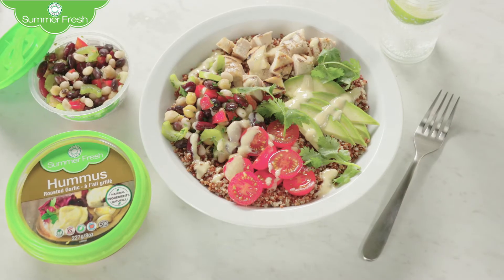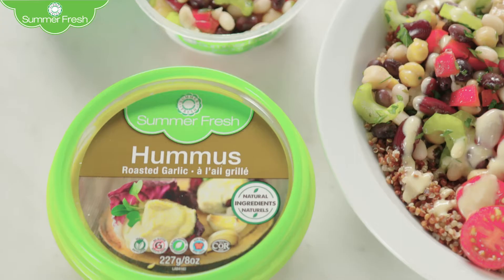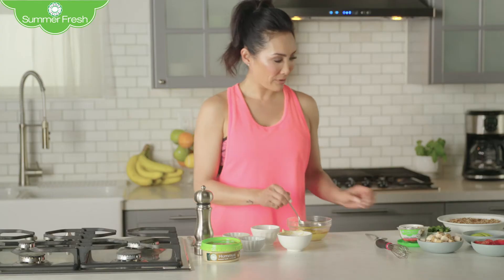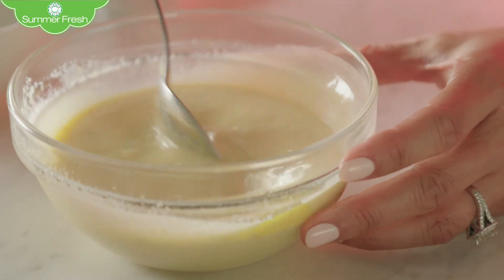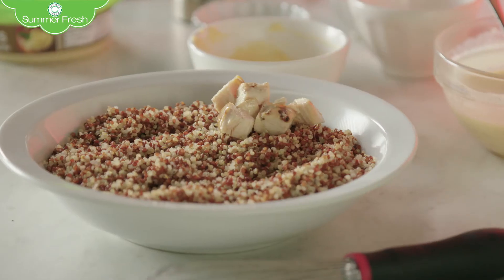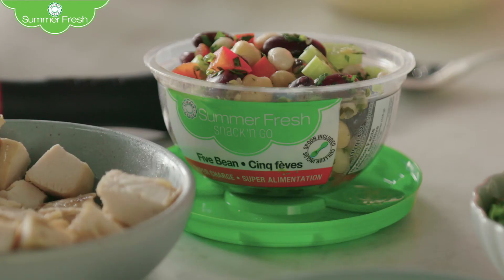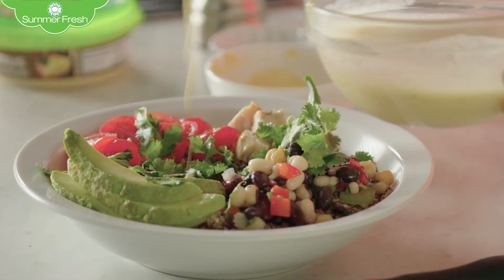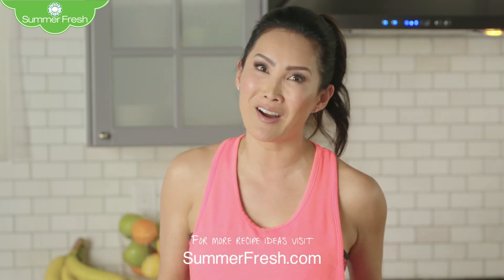Summer Fresh & Tanya Kim - Quinoa Bowl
Summer Fresh and Tanya Kim bring you the perfect post-workout meal paired with the Summer Fresh five bean salad and roasted garlic hummus for a quick and easy low-fat dressing.

Real. Simple. Summer Fresh. Real food you can feel good about everyday.